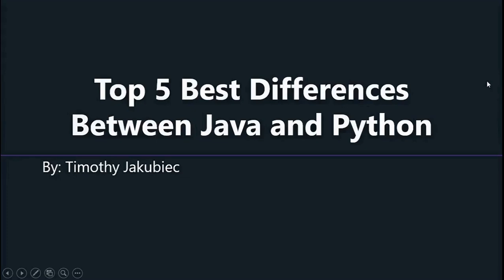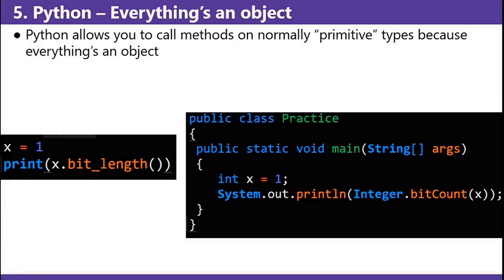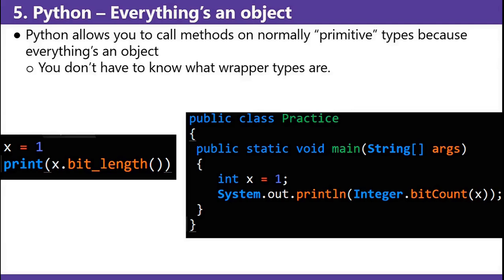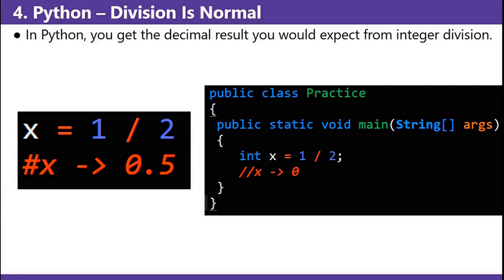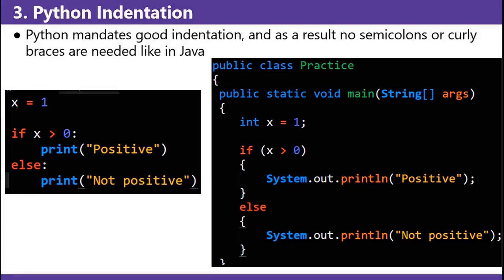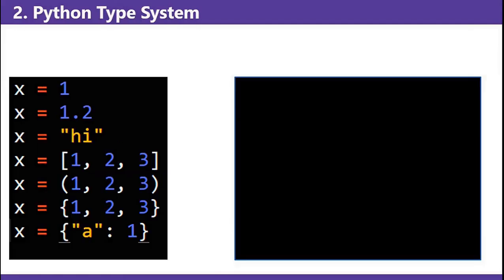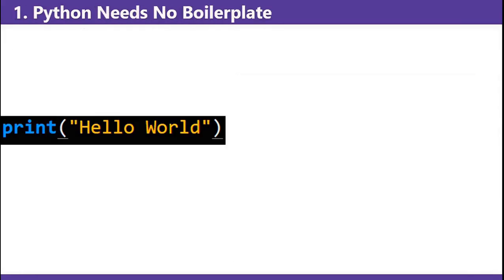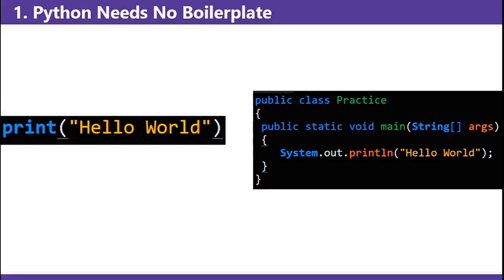Top Five Best Differences Between Java and Python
Python has a lot of features that make it a more appealing language to write code in as opposed to Java. Sit back, and enjoy listening to me talk about that.